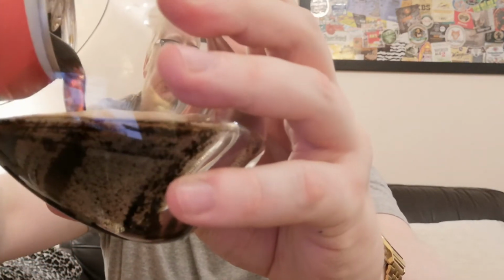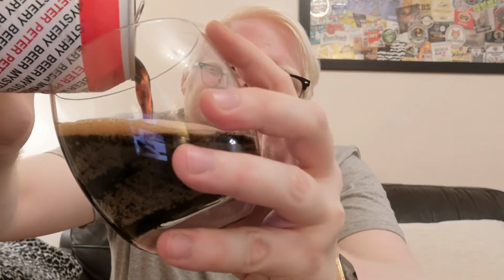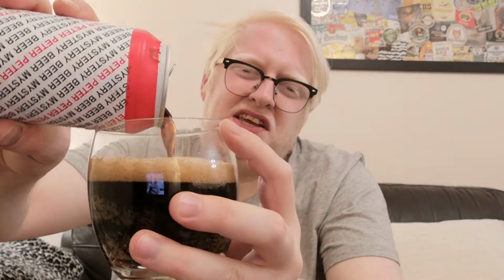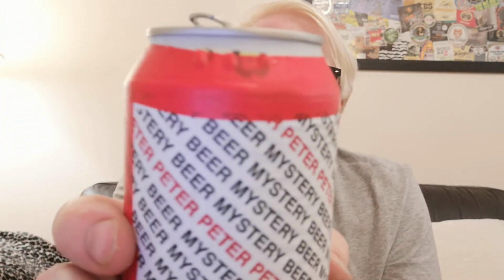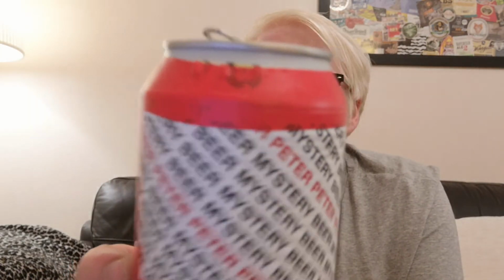Mystery Beer #6 // Hopzine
The first of 3 mystery beers this week from the legendary Hopzine.

Wish List: